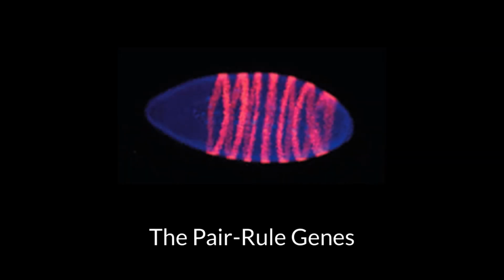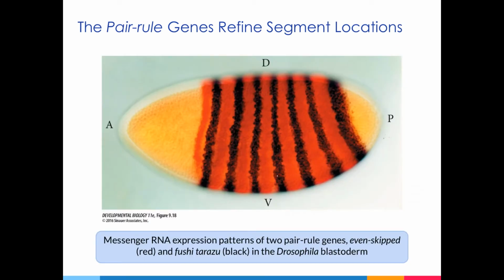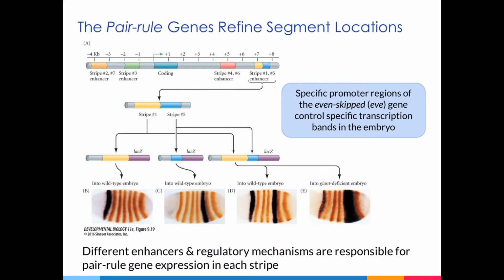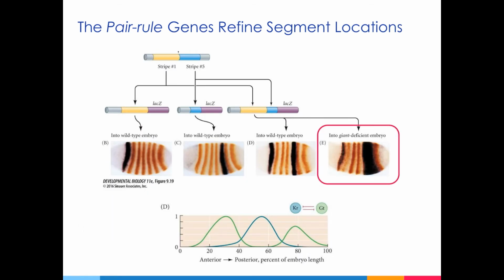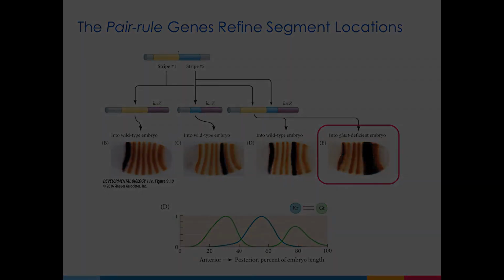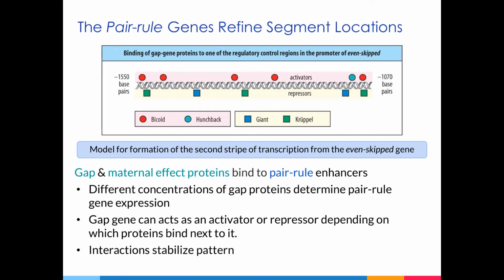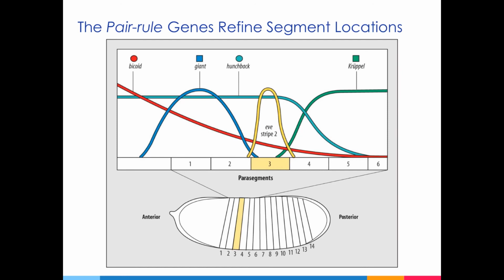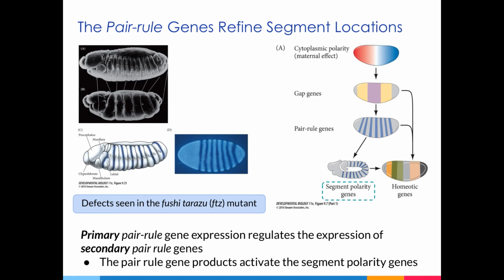PCB 4253 Lecture 12 Part 3 Summer 2020